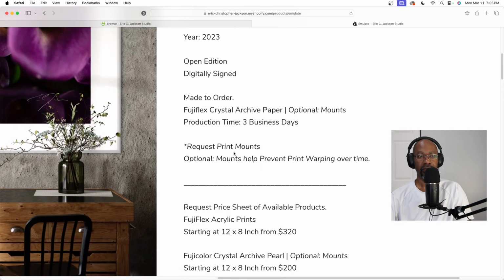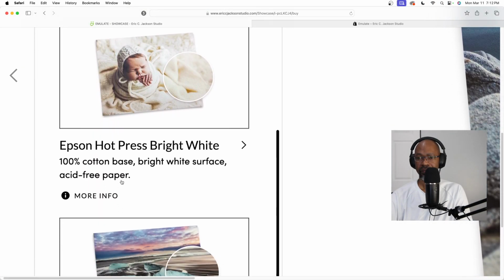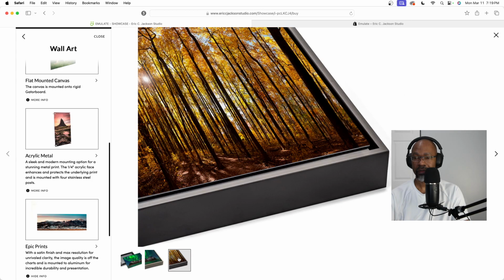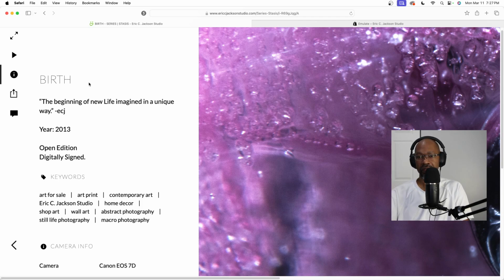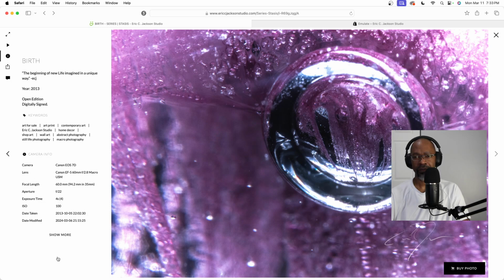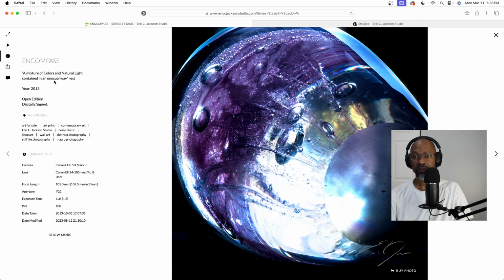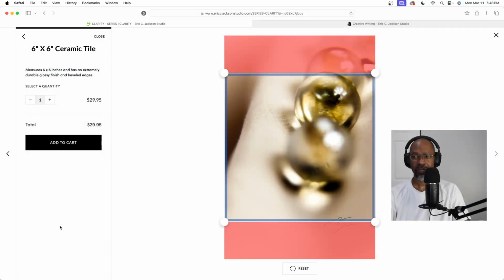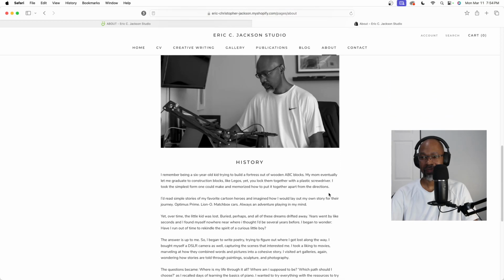Fine Art Photography | Automate the Order Process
Eric C. Jackson Studio has unveiled a new website under the same URL. In today's Podcast, I review new Features included and discuss general Pros and Cons from closing the Shopify Store.